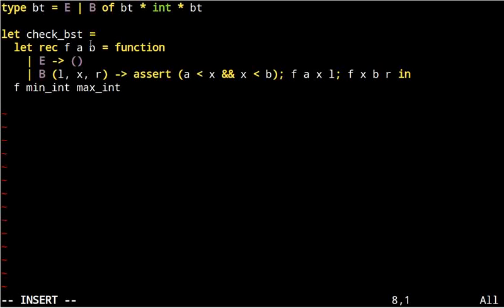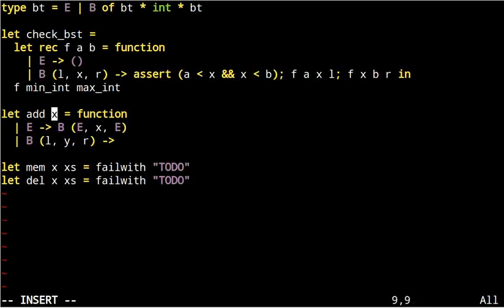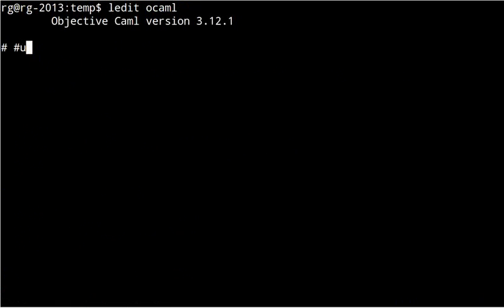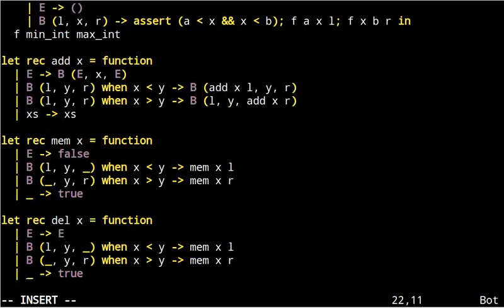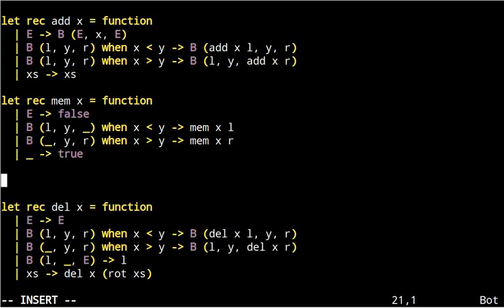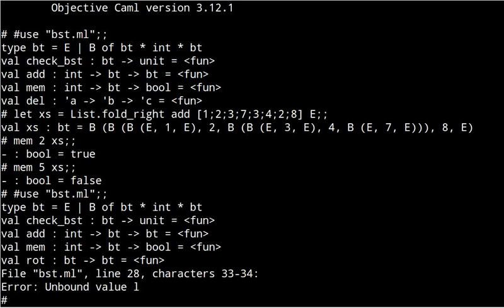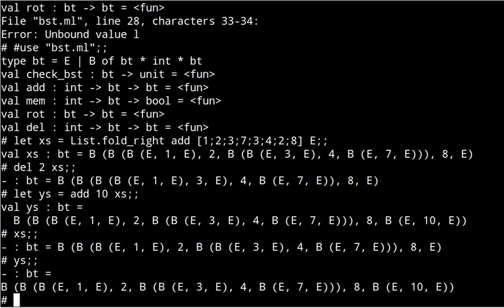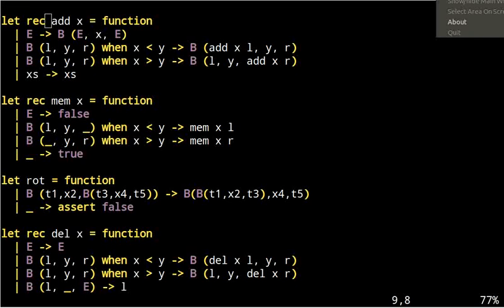binary search trees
BSTs are a data structure for representing sets of elements from a universe that comes with a total order. In this video, that universe is the set of (ocaml) integers. The operations I implement are: adding an element to the set (S≔S∪{x}), removing an element from the set (S≔S-{x}), and checking membership (x∊S?). Use BSTs when (1) you want persistence/immutability or (2) the problem you try to solve involves the order of elements anyway. But, really, BSTs must be balanced, not unbalanced as in this video.